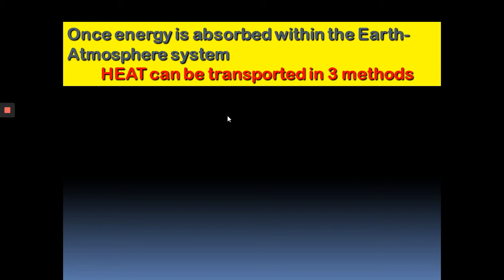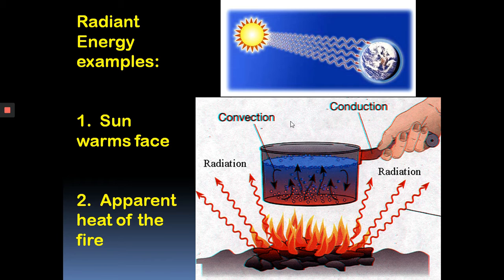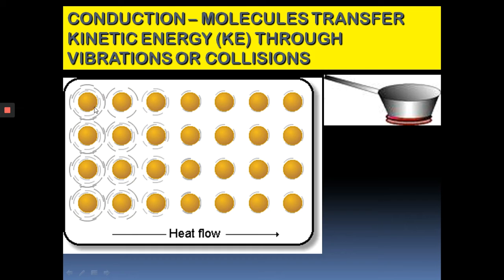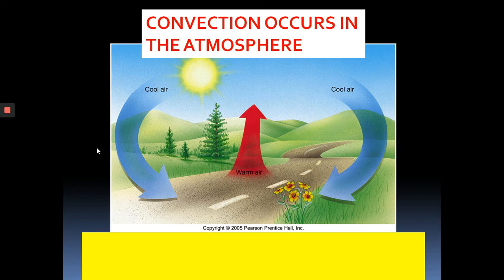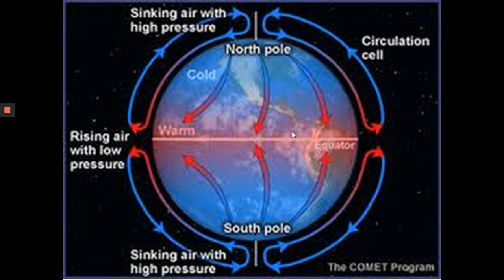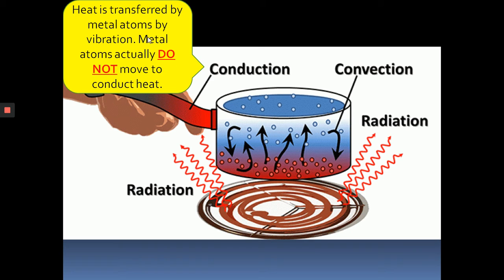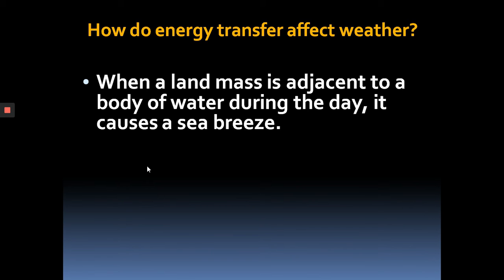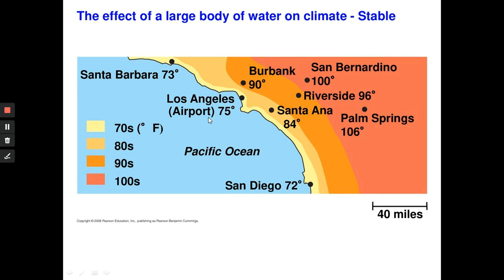U4A Energy transfer and climate video note by Mr Lee